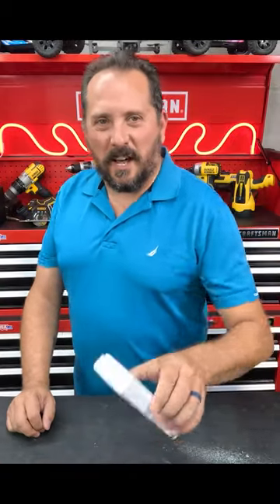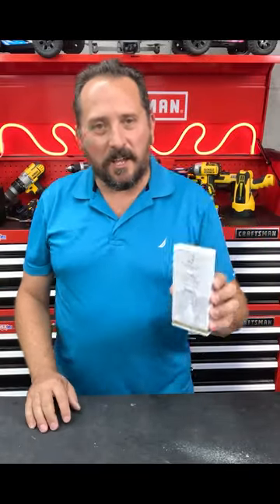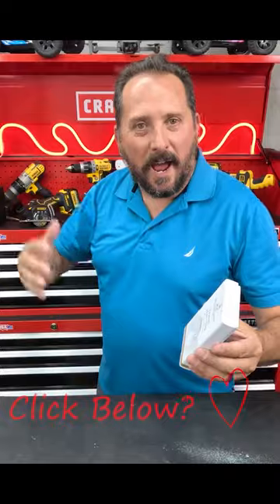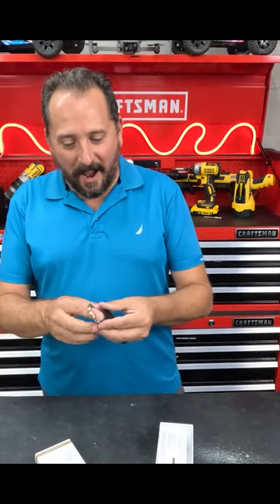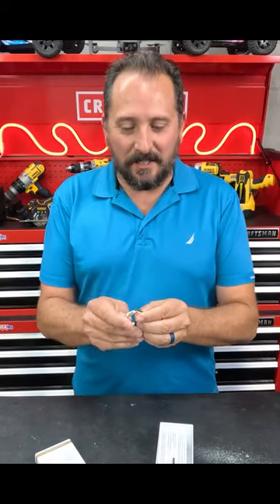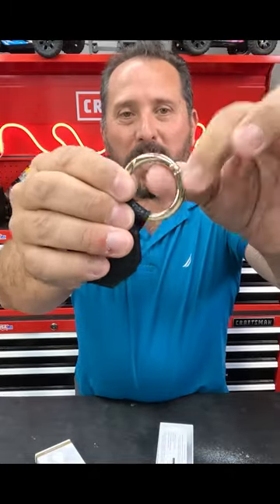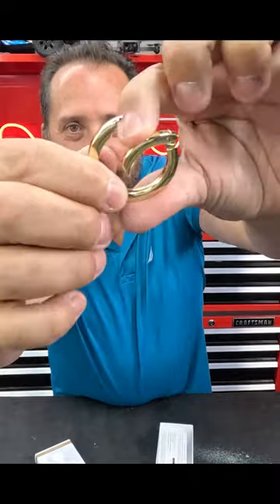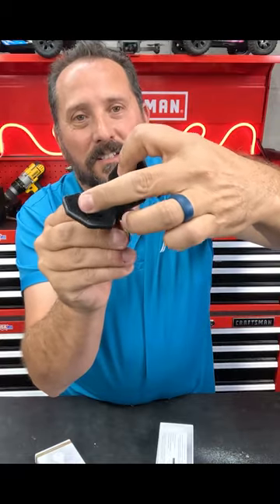Unbelievable Travel Hack Revealed: Magnetic Hat Clip Revolutionizes Your Adventures! 🌍✈️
Get ready to revolutionize your travel experience with this ultimate travel hack! Discover the powerful Magnetic Hat Clip that will change the way you travel forever. Don't miss out on this game-changing travel accessory!

In this video, we're sharing our hands-on review of the Magnetic Hat Clip for Travel, a stylish and hands-free solution for keeping your sun and wide-brim hats securely attached to your bag, purse, luggage, or backpack. Say goodbye to the hassle of carrying your hat or losing it during your adventures.

Explore the incredible features and benefits of this Magnetic Hat Clip, and find out why every traveler needs one in their arsenal.